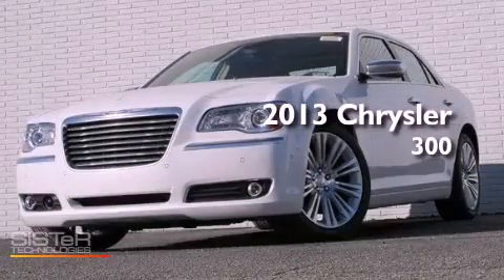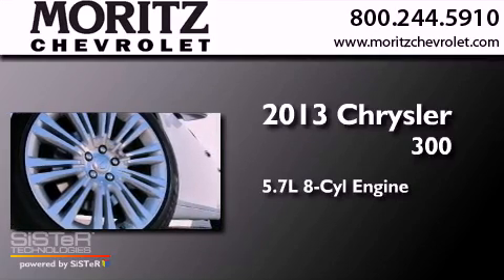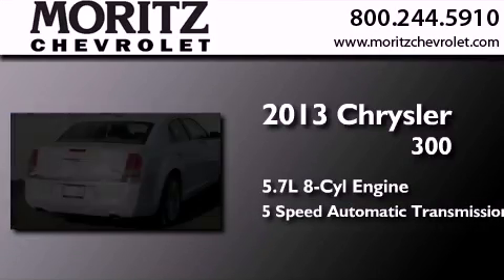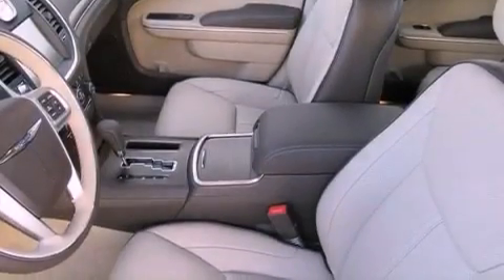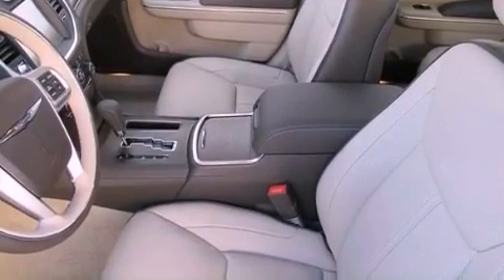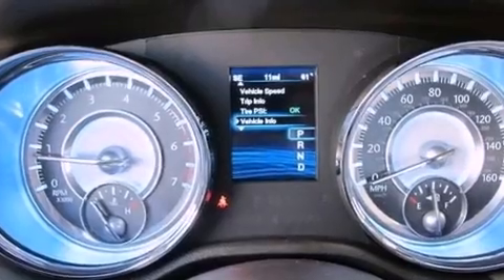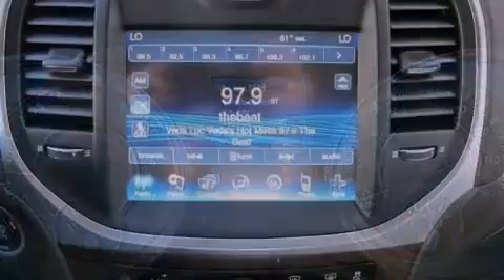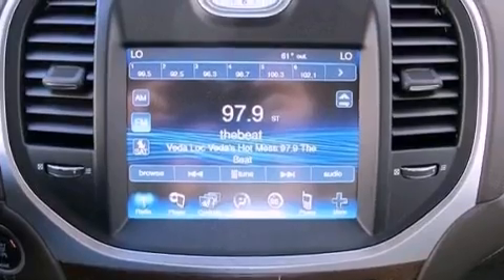2013 Chrysler 300 Waco TX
Year : 2013
 Make : Chrysler
 Model : 300
 Engine : Gas V8 5.7L/345
 Trans . : Automatic

 Stock : 573519